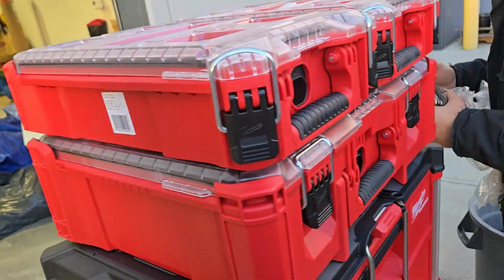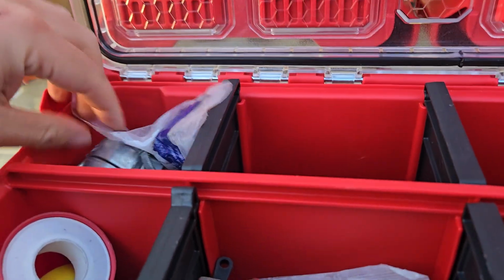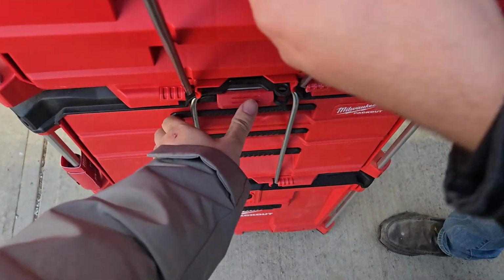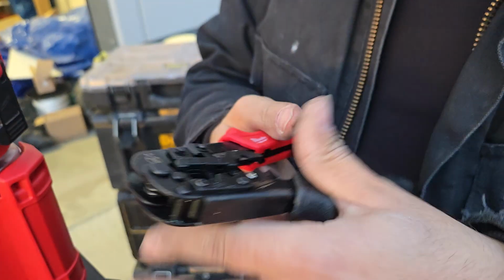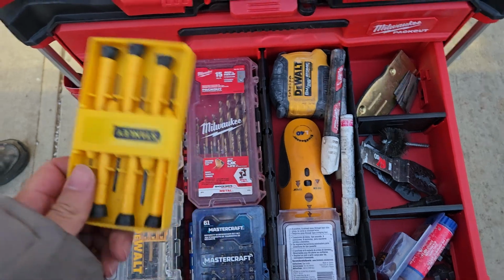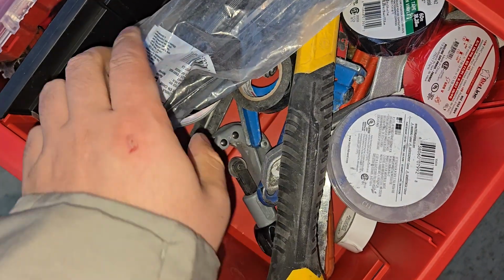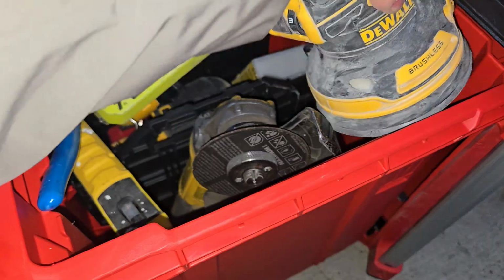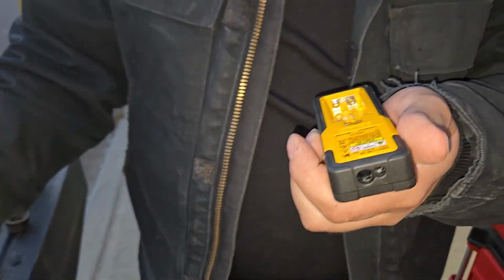All the tools in the general contractor's Milwaukee Packout Toolbox